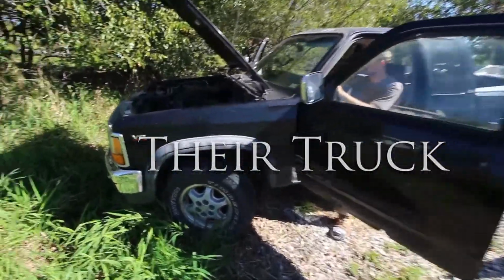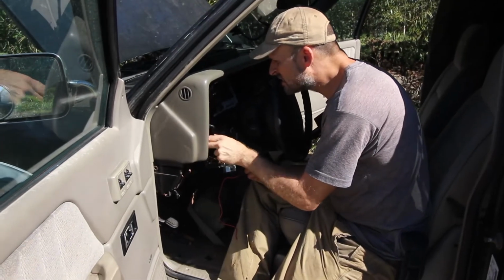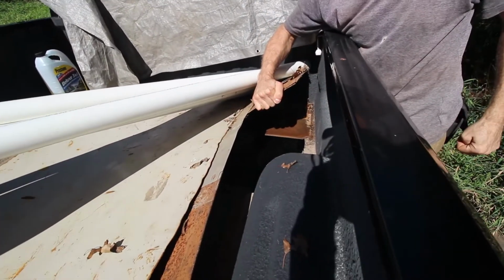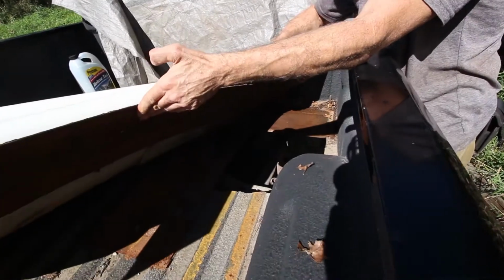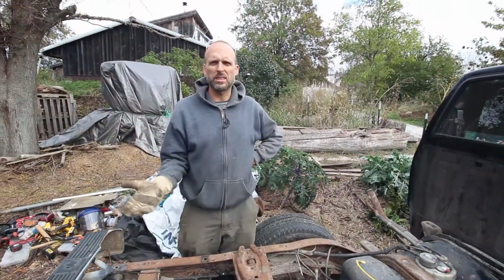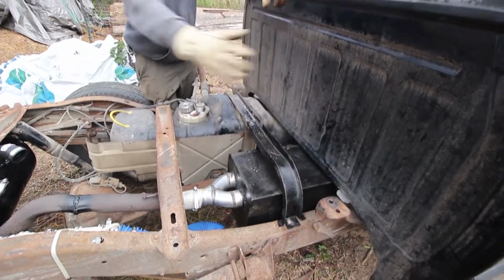Modifying a Truck to Run on Waste Wood Part 2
We continue the tour of Rae and Aaron's wood gasification system for their truck.  In this video they show us what's under the bed--condensors, blower fans, a modified muffler.  They are getting their truck ready for a road trip during the winter months.